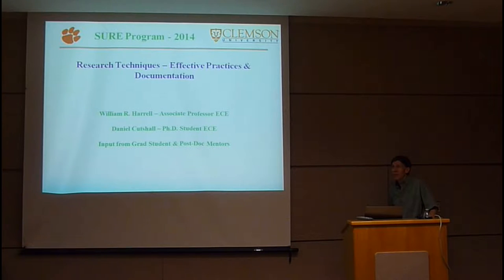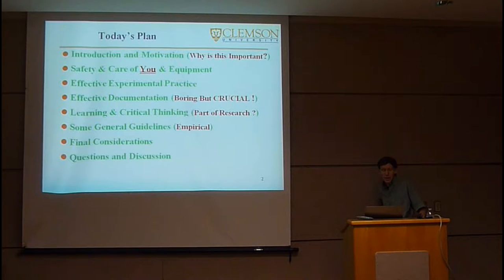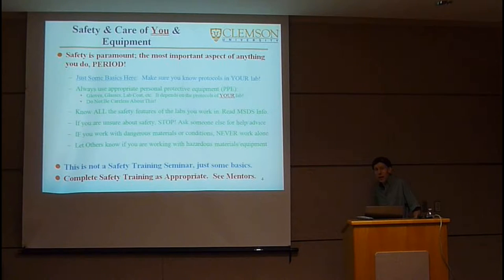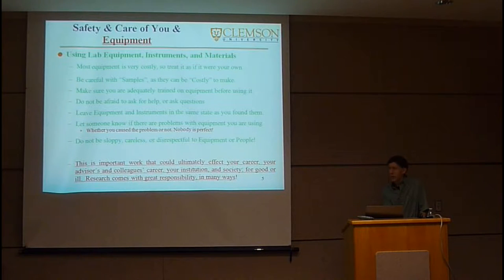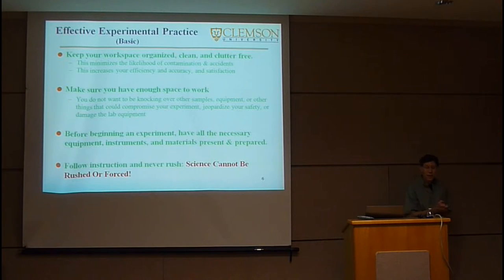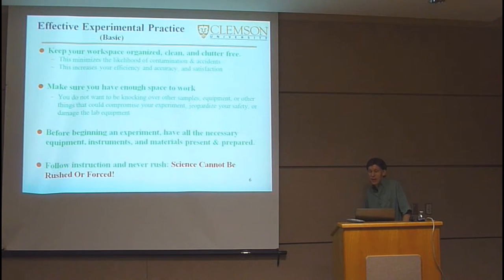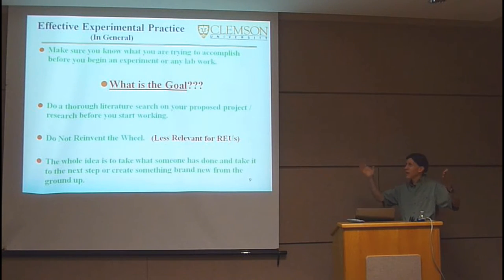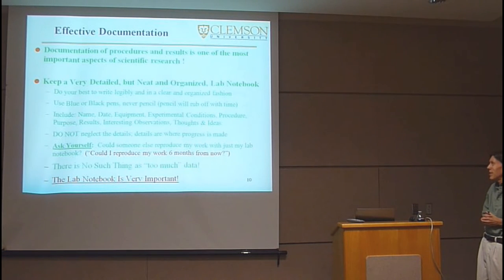Good Practices in Reserach-Lecture by Dr. Harrell of Clemson University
Dr. Harrell of Clemson University speaks in details about good practices that can help a researcher or student be more efficient and successful in his/her research work.